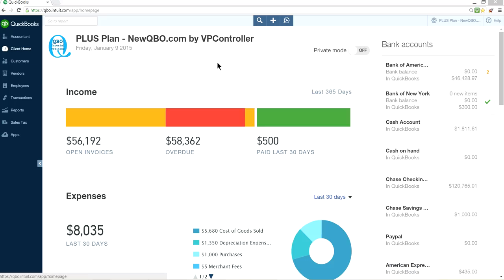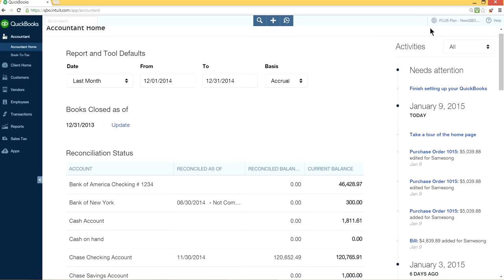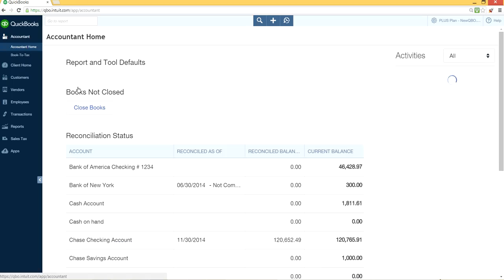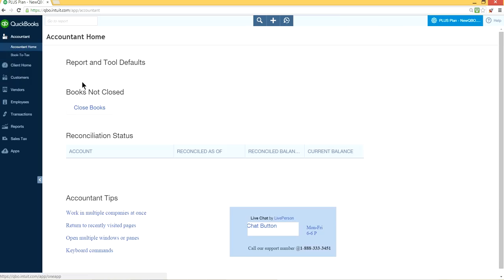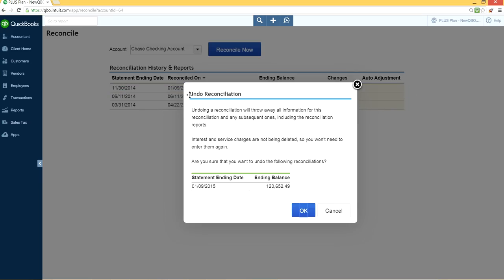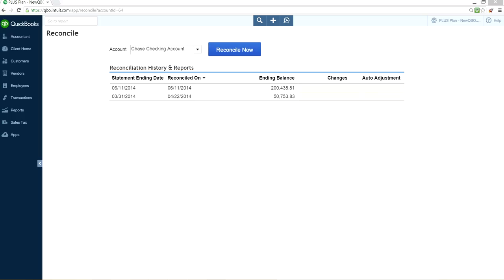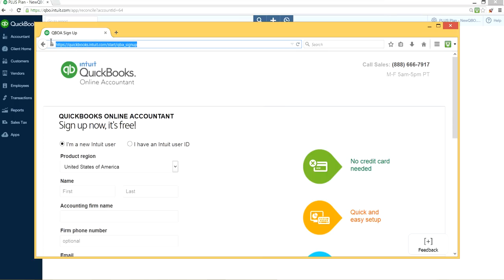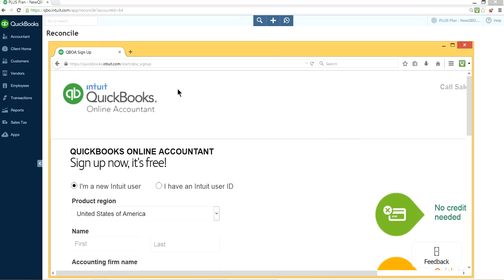QuickBooks Online UNDO bank reconciliation in QuickBooks Online Accountant version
QuickBooks Online UNDO bank reconciliation - How to UNDO bank reconciliation in QBO Accountant

How to get the "QuickBooks Online Accountant" version for FREE by non-accountants or business owners?

#3 Sign in to your regular plan and invite yourself as an Accountant.  Steps: Gear upper right corner -  your company -  manage users  - invite accountant.
#4 Check your email used for Accountant. Accept Invitation. Follow instructions per this video.

As you know, UNDO feature is not available in regular plans. UNDO is only available in QBOA. If you need UND bank reconciliations, this is the only available option at this point.

Did I say FREE for anyone?

QBOA is available in four regions  - the USA, Canada, Australia, United Kingdom.